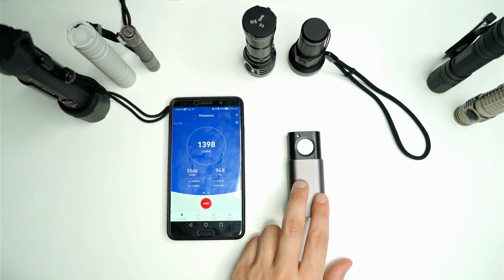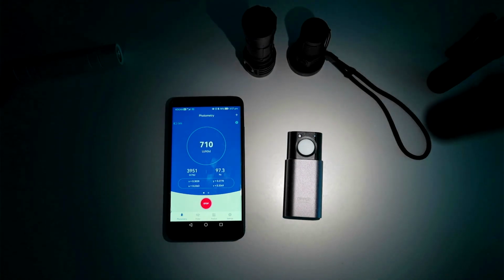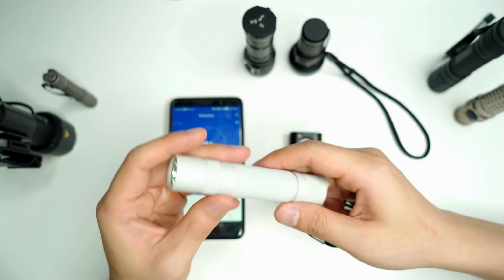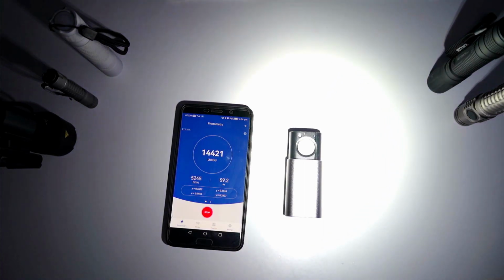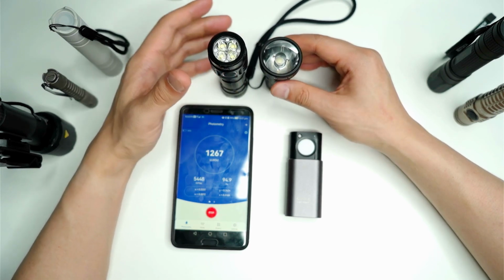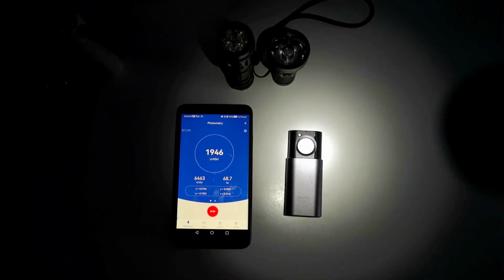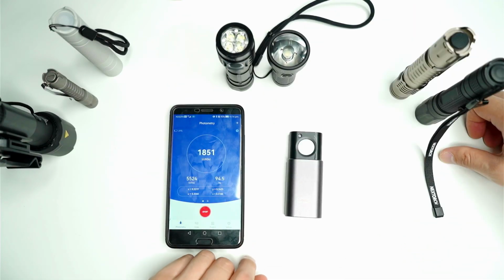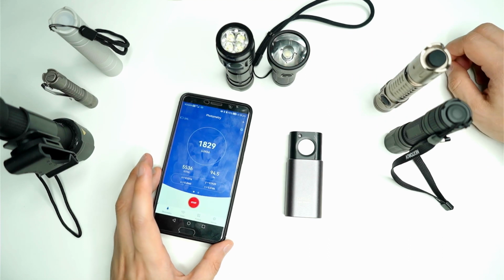Guide to Flashlight CCT + Beamshots | Is a WARM or COOL tint better for YOU?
Warm or cool tint? Does it matter? What's the difference anyway? In this video, I use my Opple Light Master Pro to measure and compare different lights from 3000K to 6500K. I'll show you the difference between different tints and help you decide what's best for your situation.

Stick around until the end to see some beam-shot (20:29) comparisons.